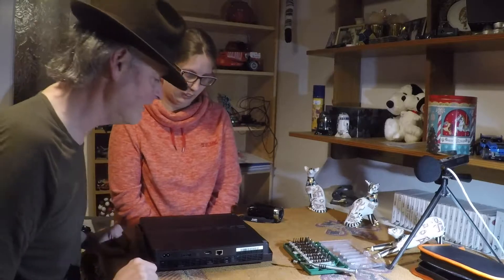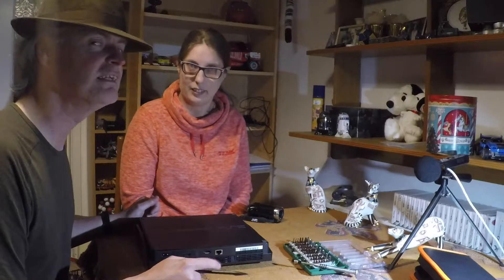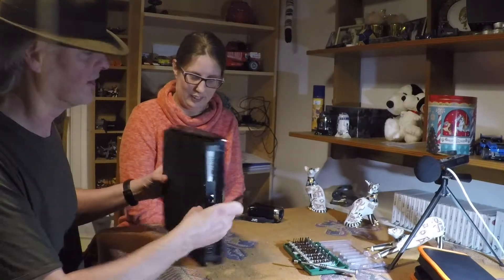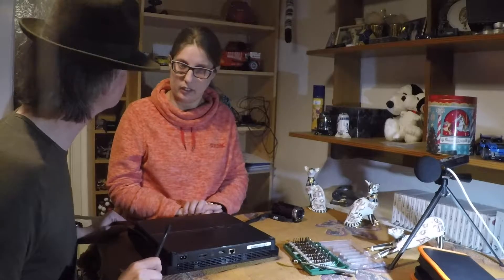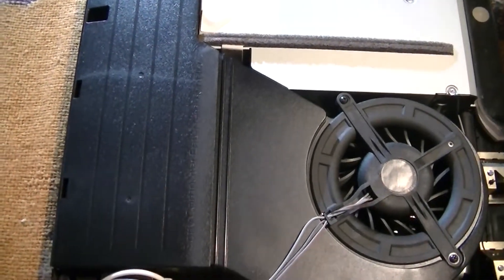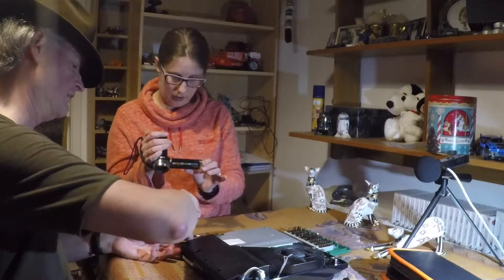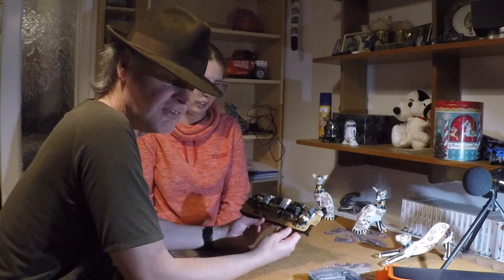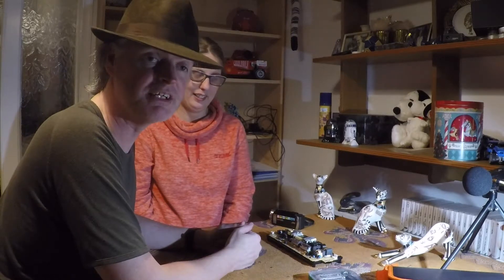PS3 PSU Fire Autopsy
Our PS3 burst into flames! We take it apart to see how bad the damage is.